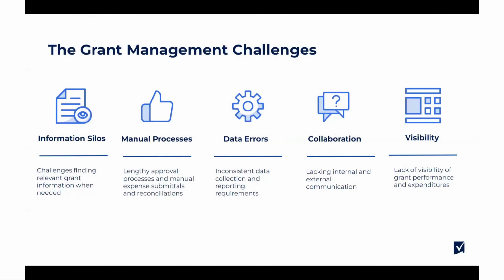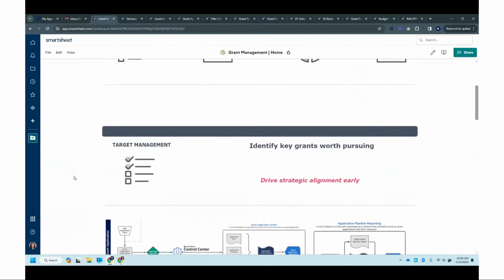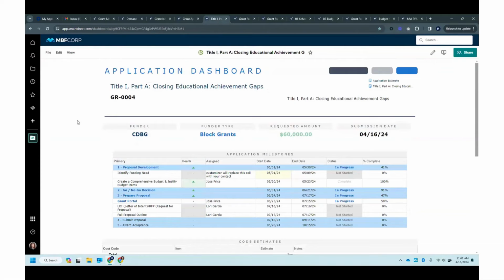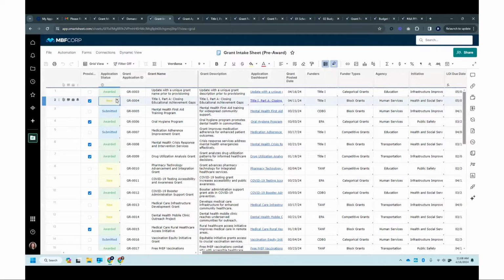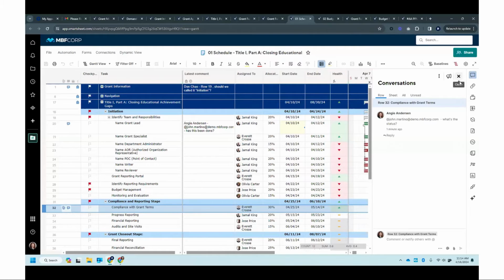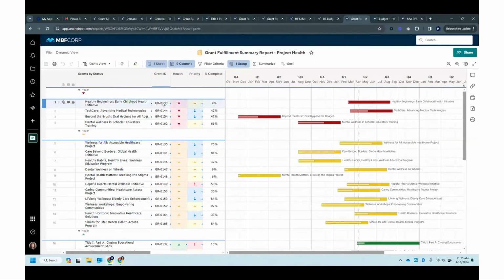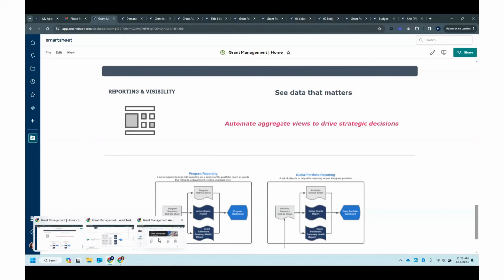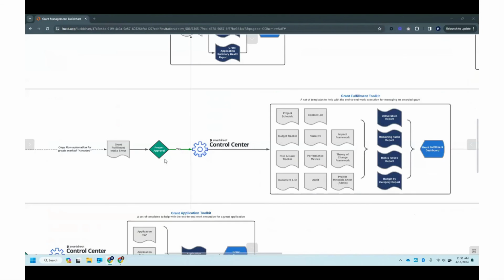grant management Original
Grant Application and Fulfillment Management: See how Smartsheet can be leveraged to monitor grant applications as well as grant status updates post-award. Smartsheet makes it easy to focus on the details, stay up to date on budgets, and never miss a deadline.